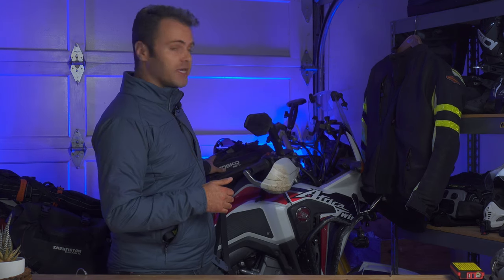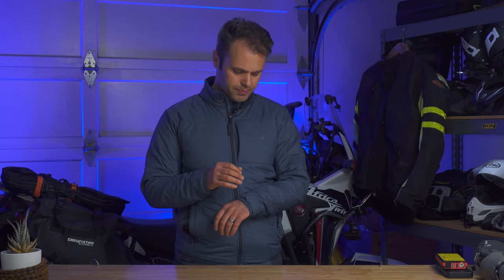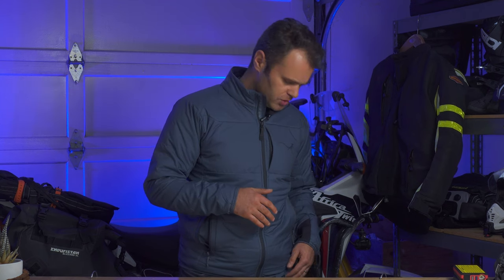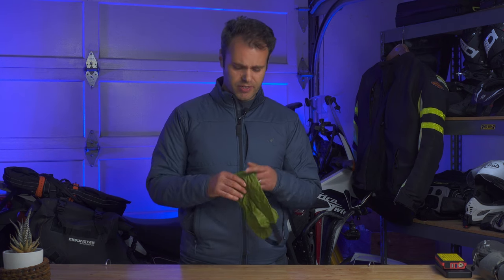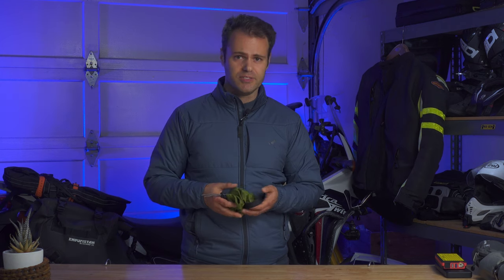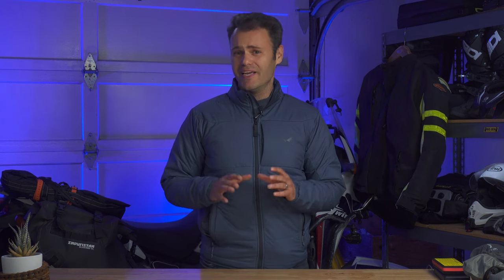Mosko Moto Ectotherm Heated Jacket Review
A review of the Mosko Moto Ectotherm heated jacket and comparison to my current set-up consisting of the Hotwired heated jacket and Rab Microlight down hoody.

00:58 Jacket Walkthrough
04:32 Comparison to Hotwired Heated Jacket and Rab Micolight
06:33 Powerbank / battery pack attempt
09:47 Final thoughts